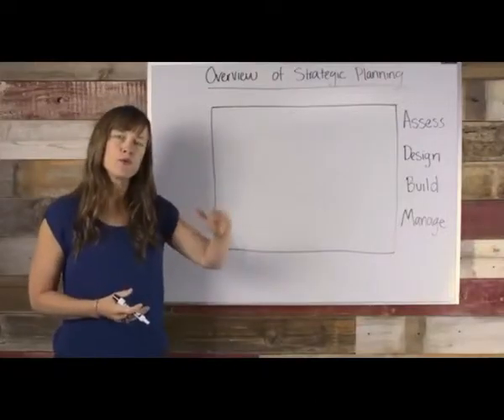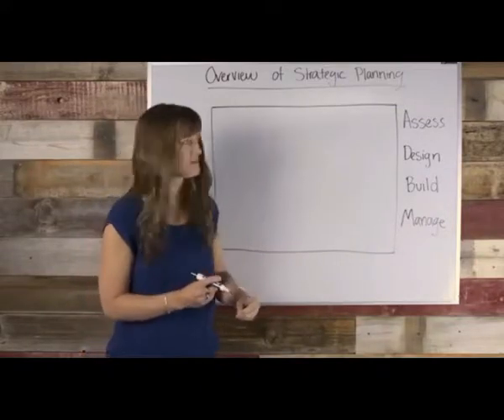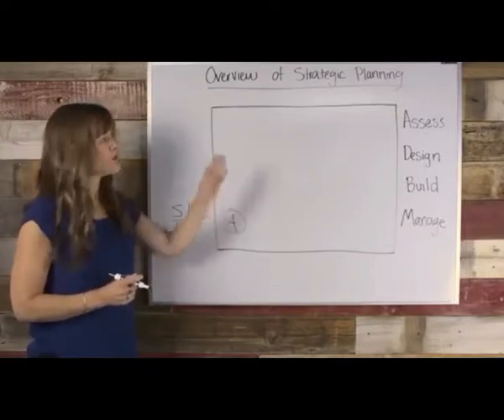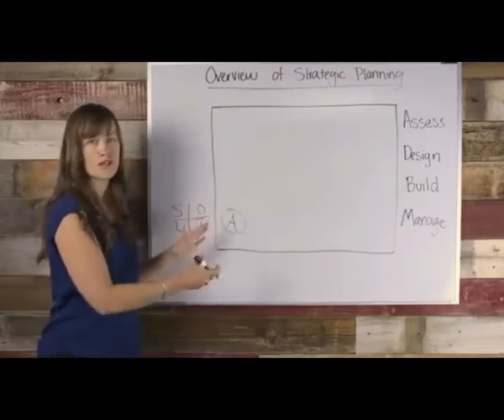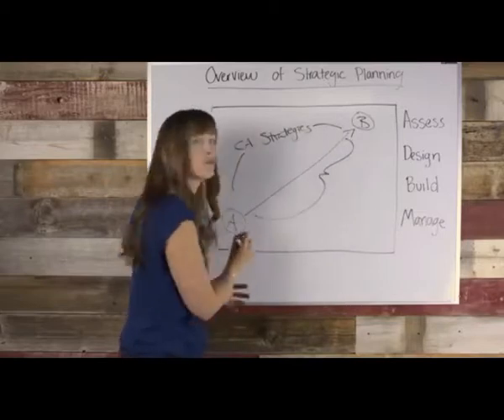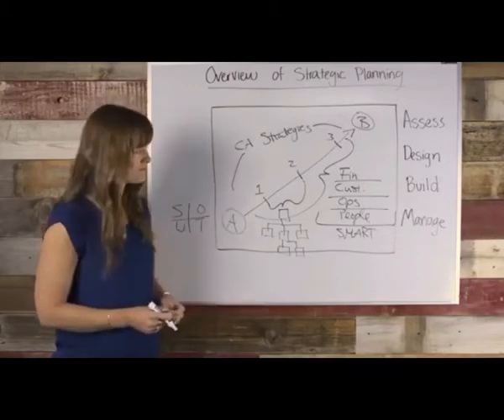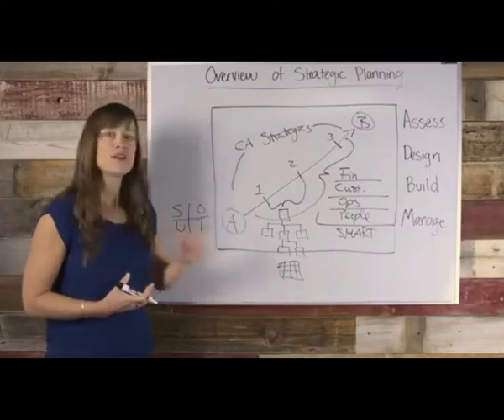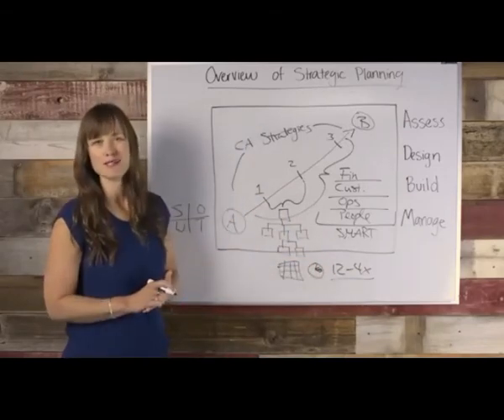Strategy - VLOG#1 -Strategic Planning Process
Strategic Planning Process